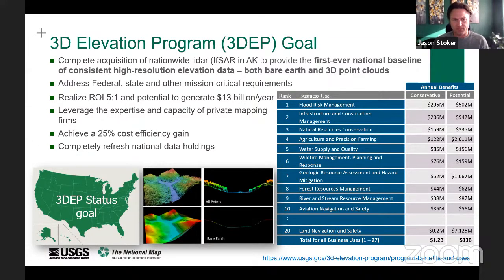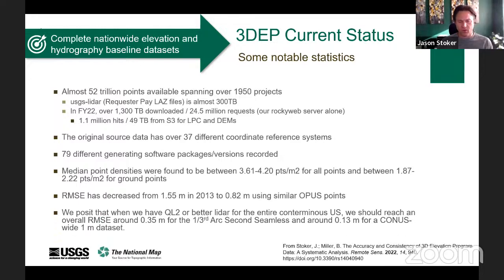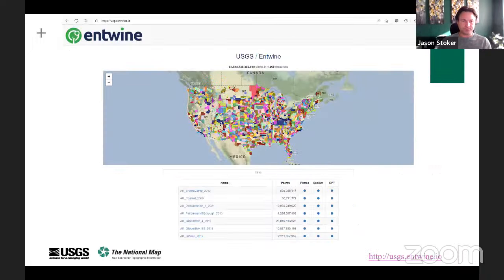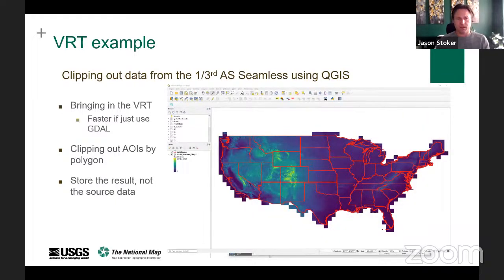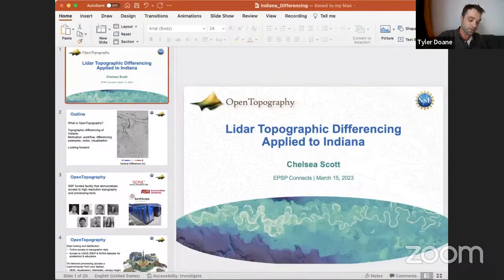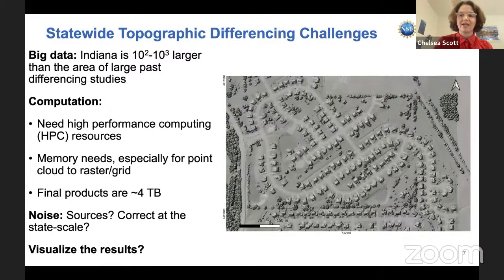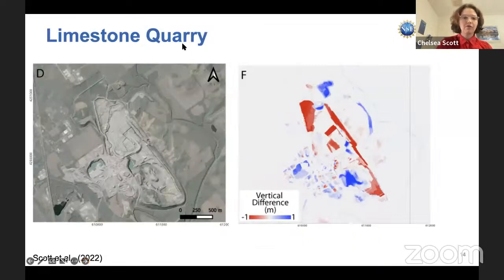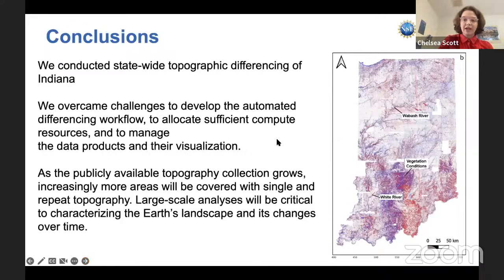AGU EPSP Science Talk March 2023 -- Dr. Jason Stoker and Dr. Chelsea Scott